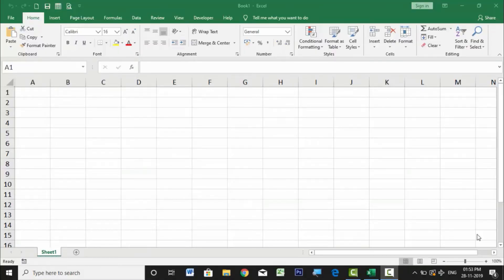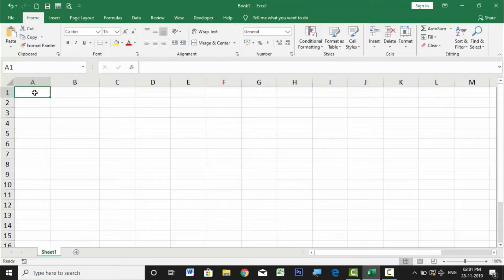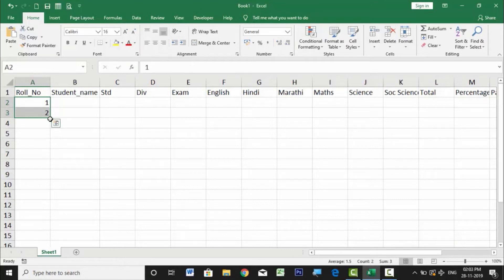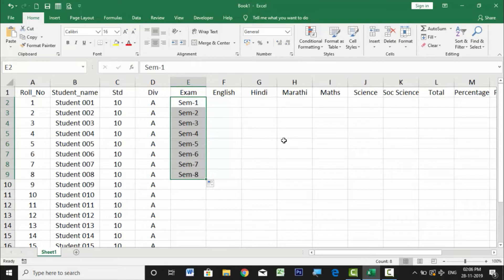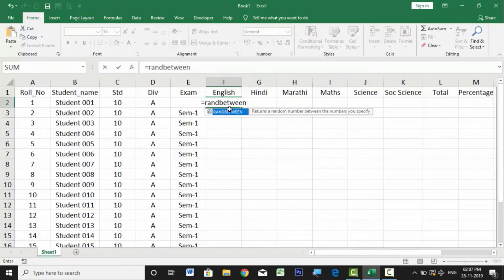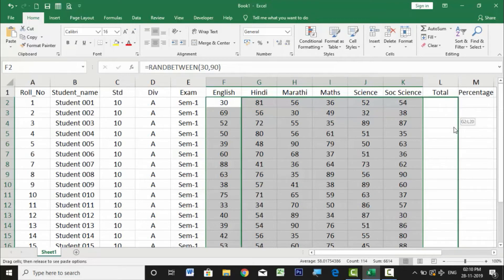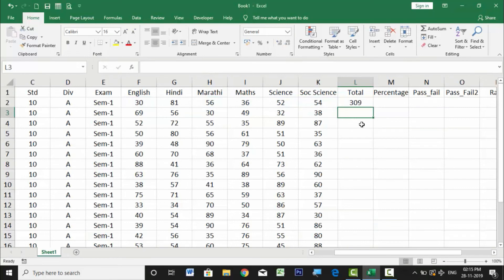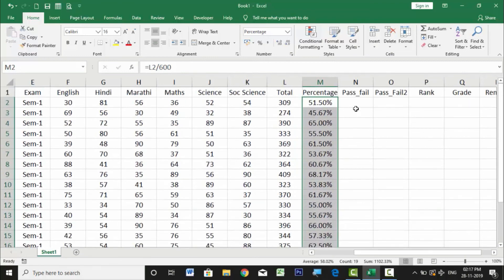ADVANCE EXCEL 101 ( Student Database Project 1): | RANDBETWEEN | SUM | PERCENTAGE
Introduction to Excel and Some Basic Formulae - Knowledgetech Powai
This Course is designed based on a comprehensive project oriented training requirement needed for students and working people alike.

EXCEL BASICS
RANDBETWEEN
SUM
PERCENTAGE